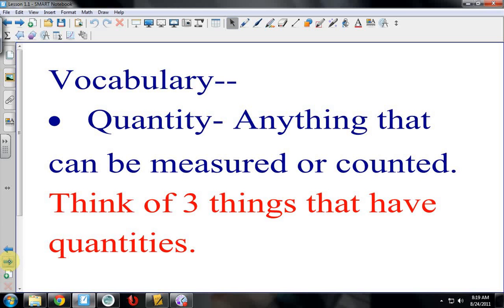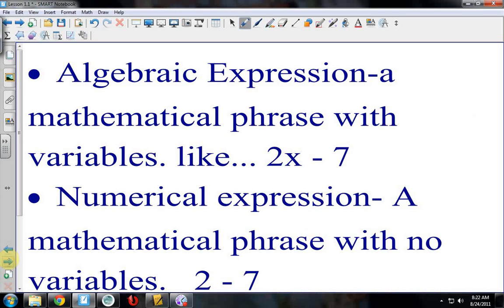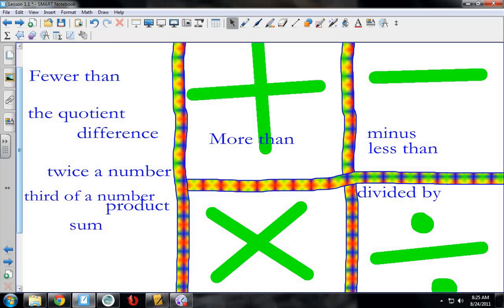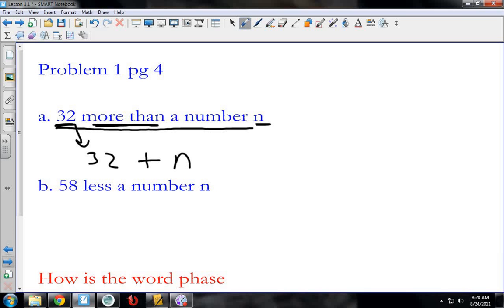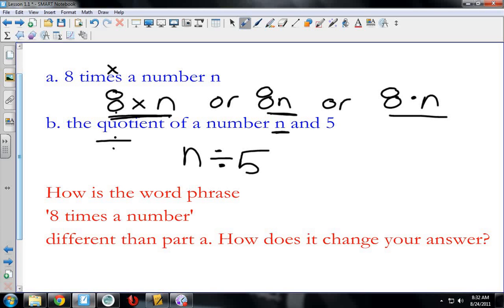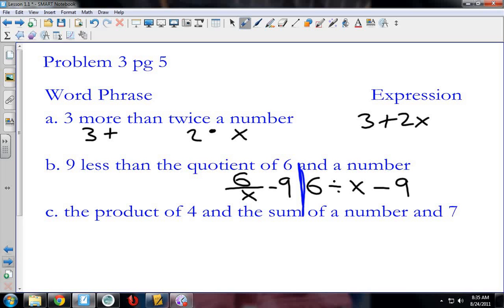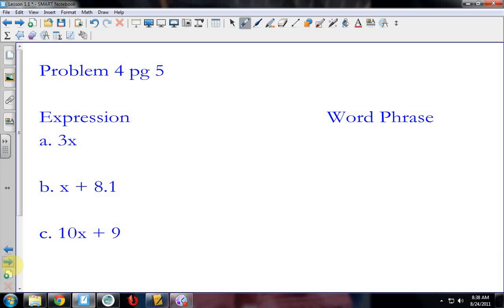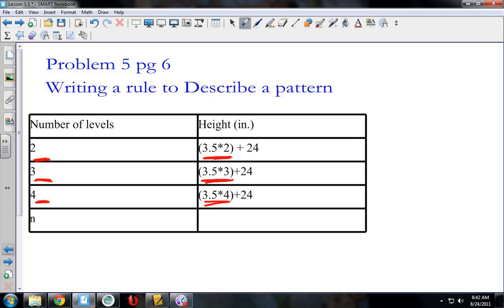Lesson 1.1 Expressions amp Variables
TeacherTube User: Stanfieldmath